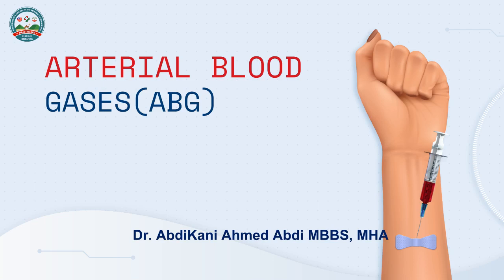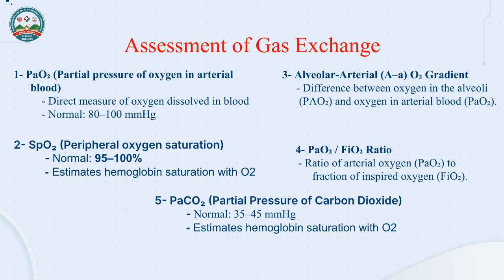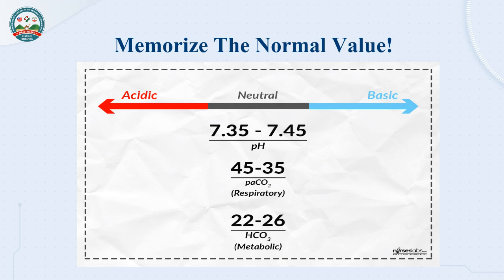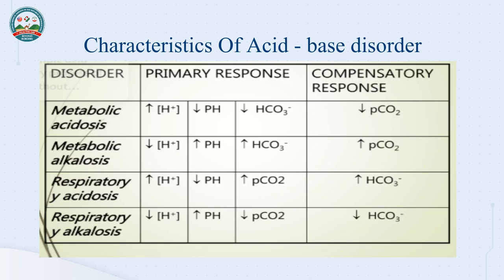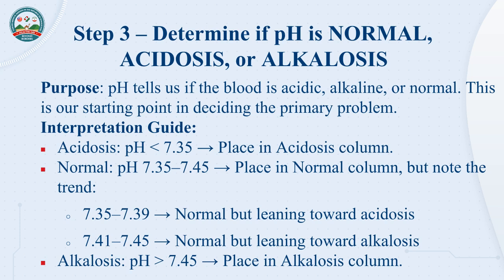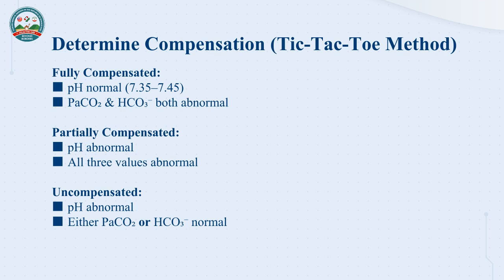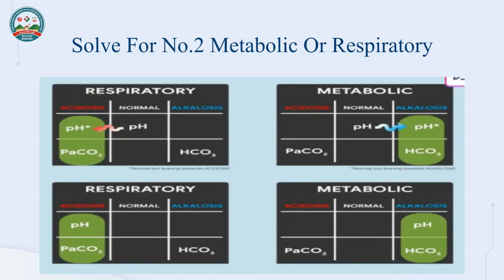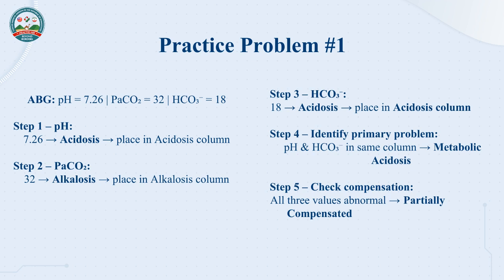ICU必學！ABG 酸鹼平衡快速判讀/ICU Essential! Quick Guide to ABG Acid–Base Interpretation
「動脈血氣分析 (Arterial Blood Gas, ABG)」是 ICU、急診、麻醉與臨床醫護必學的重要檢查。
本影片將用最簡單的方法，帶你快速學會 ABG 判讀，從基礎到臨床應用，搭配井字遊戲 (Tic-Tac-Toe Method)，讓酸鹼平衡不再複雜！

📖 本影片內容包含：

ABG 是什麼？為什麼臨床要用？

三大正常值必背：pH、PaCO₂、HCO₃⁻

井字遊戲法判讀 ABG：pH → PaCO₂ → HCO₃⁻

補償機制：完全補償、部分補償、未補償

⚡ 無論你是醫學生、護理師、呼吸治療師，還是臨床醫師，這支影片都能幫助你快速掌握 ABG！

“Arterial Blood Gas (ABG) analysis” is an essential skill for ICU, ER, anesthesia, and all clinical healthcare professionals.
In this video, we’ll use the simplest method to help you quickly master ABG interpretation. From the basics to clinical application, with the Tic-Tac-Toe Method, acid–base balance will no longer be complicated!

📖 This video covers:

What is ABG and why is it used in clinical practice?

Three must-know normal values: pH, PaCO₂, HCO₃⁻

ABG interpretation with the Tic-Tac-Toe Method: pH → PaCO₂ → HCO₃⁻

Compensation mechanisms: fully compensated, partially compensated, uncompensated

⚡ Whether you’re a medical student, nurse, respiratory therapist, or physician, this video will help you quickly understand ABG!